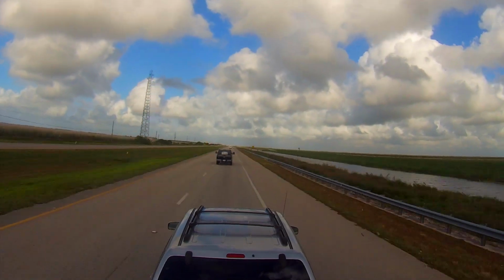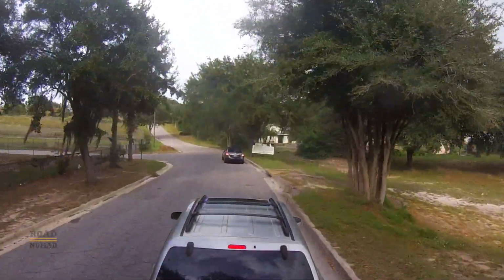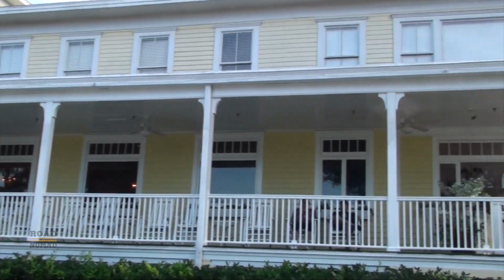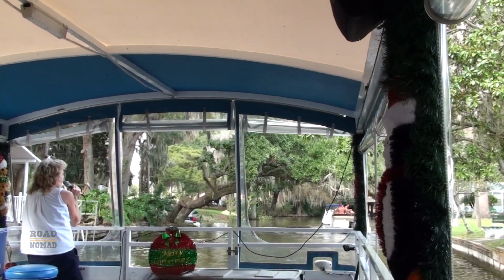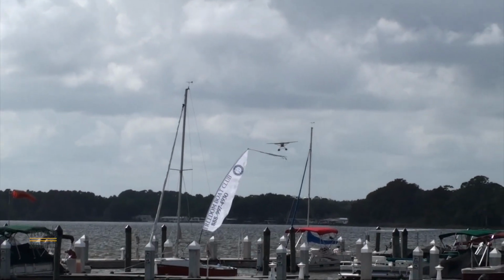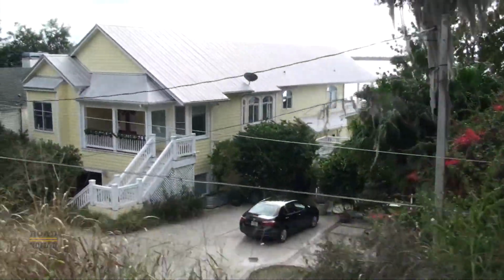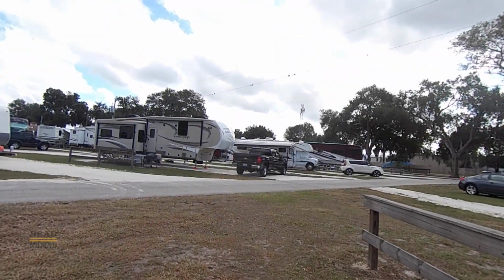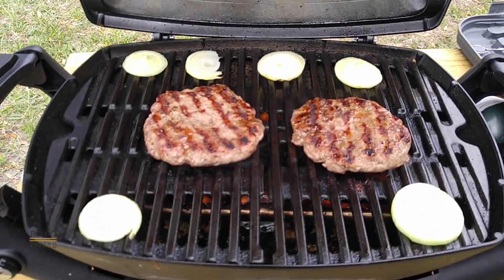Mount Dora: Central Florida Charm | Traveling Robert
We visit the charming Central Florida town of Mount Dora. We take the Lake Dora: Air, Land and Sea package which consists of a great boat tour along the Dora Canal, also known as “the most beautiful mile of water in the world”, a seaplane flight, and a ride back on the Orange Blossom Cannonball "The Movie Train".

We stayed at:
Orange Blossom KOA

We drank wine at:
Maggie's Attic

We ate at:
The Lost Parrot

Main Camera: Sony HDR-XR200 variable speed zoom broke during this video so it has been replaced after this trip.

Action Camera: GoPro Hero 3 White
Additional video camera: LG V10 Android phone

Video edited on Final Cut Pro X

Graphics created in Motion 5

Additional audio and voice over recorded in Pro Tools 11

Original music composed in Logic Pro, performed by Robert Morales